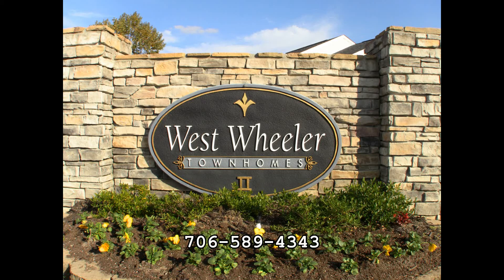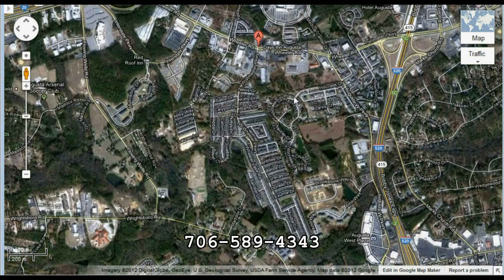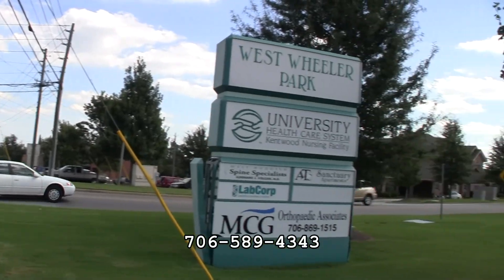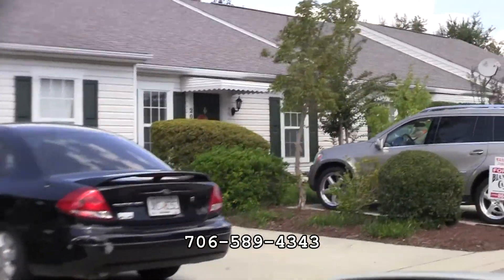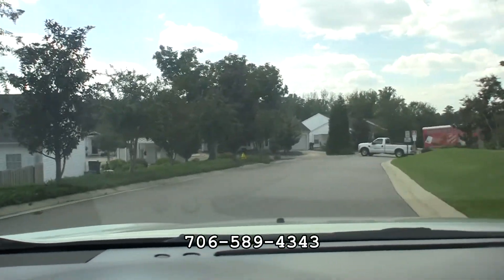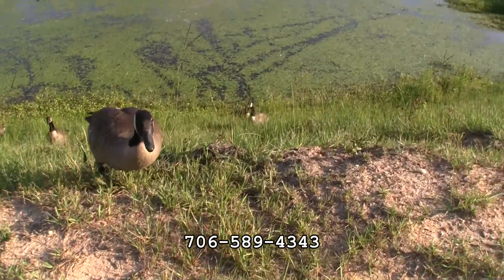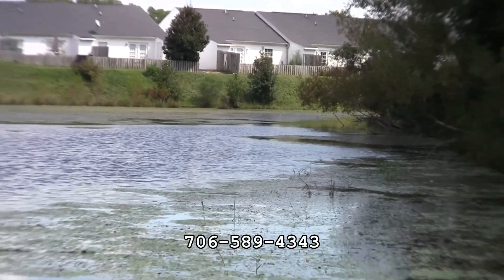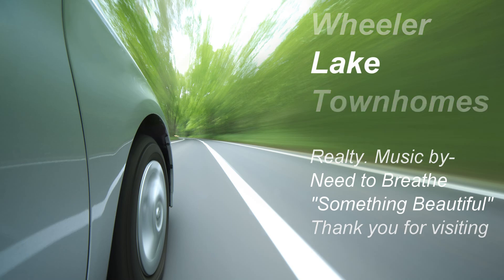West Wheeler and Wheeler Lake Townhomes